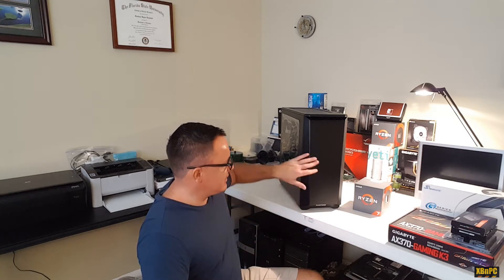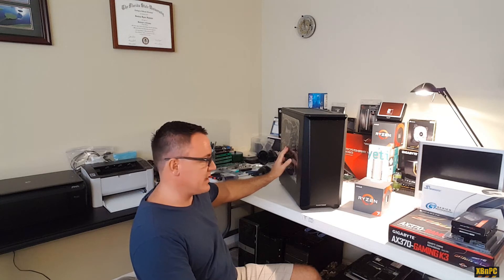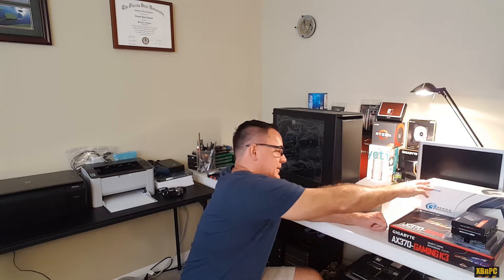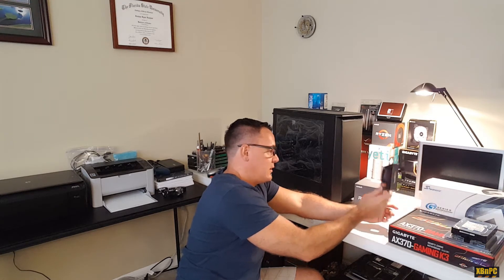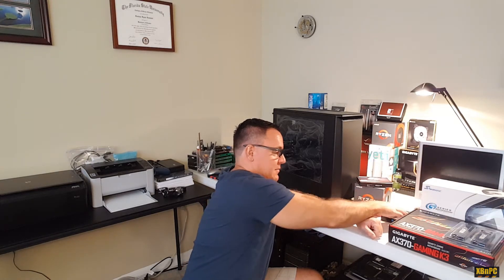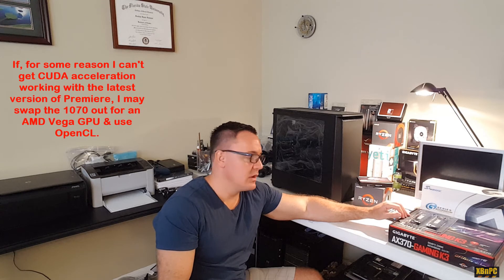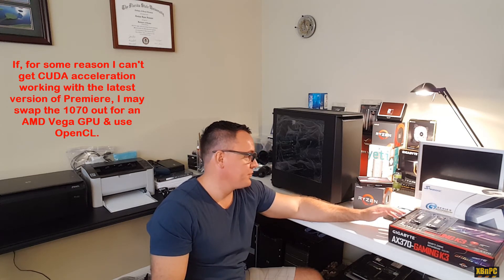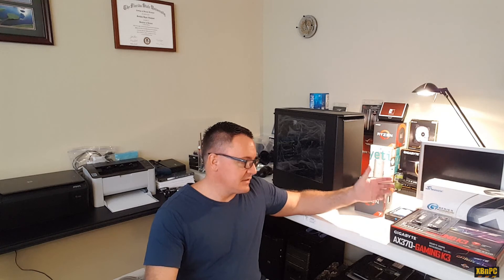Parts Arrived!! (Mostly) For a New Video Editing PC!! Gigabyte AX370-Gaming K3, R7 1700 - Requests??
As soon as the video card arrives, I'll start the build video.  In the meantime, is there anything specific hardware in this build that you guys would like to see a review on?  Any specific benchmarks you'd like me to run on it, before handing it over to the end user?

Let me know down below :D

FYI: This PC is going to be doing basic, low resolution (240p-360p) video editing.  So, it's not going to need more than 16GB of RAM.  The client just needs to be able to render those small videos quickly & this should do the trick.

Agree?  Disagree?  Let me know